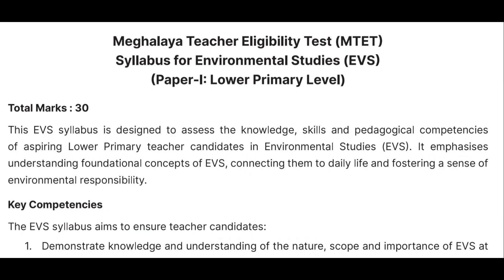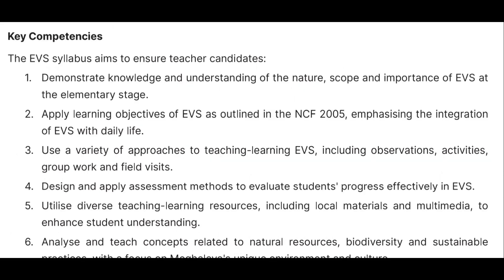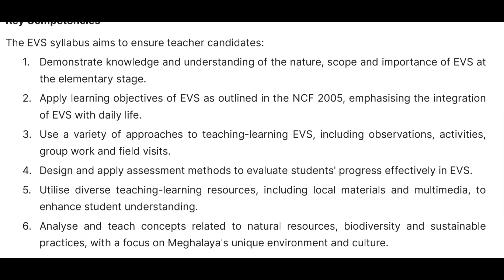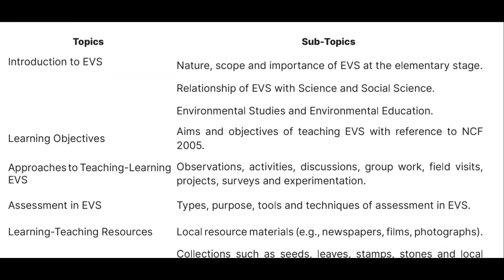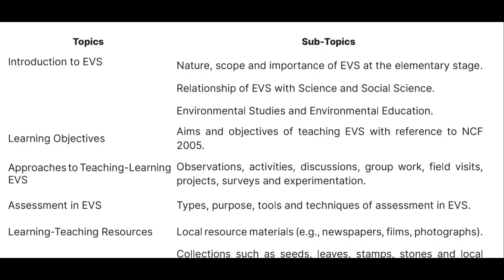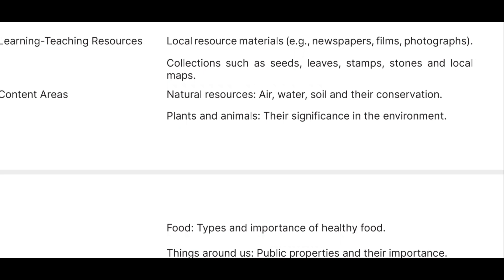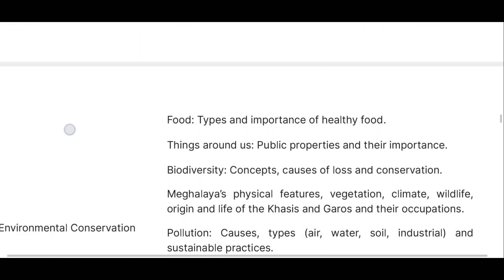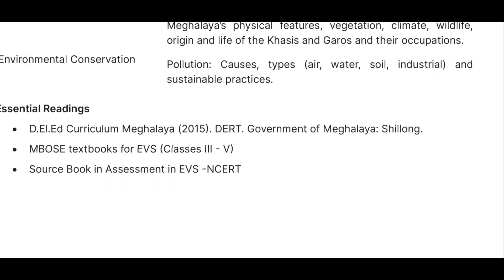MTET LP 2025 SYLLABUS ENVIRONMENTAL SCIENCE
🌿 MTET PAPER 1 – ENVIRONMENTAL STUDIES (EVS) SYLLABUS | Meghalaya TET 2025 🌿

Preparing for MTET Paper 1 (Classes I–V)? Environmental Studies (EVS) is one of the most important and scoring subjects in the exam! In this video, we give you the complete syllabus breakdown, along with smart tips to crack the EVS section in MTET 2025.

✅ What This Video Covers:
🔹 Full EVS syllabus as per MTET Paper 1
🔹 Core concepts in science, social studies & environment
🔹 Pedagogical issues – how to teach EVS to children
🔹 Real-life examples & teaching strategies
🔹 Most expected topics and smart preparation tips

📚 EVS is not just about facts – it’s about teaching children how to connect with nature, society, and sustainability 🌎. This section can boost your score if you prepare the right way!

📥 Download the official syllabus (PDF):
📝 Need handwritten notes or practice questions? Comment “MTET EVS” and we’ll send it to you!

🎯 Pro Tip: Focus on themes like food, shelter, water, travel, plants & animals, family, and environmental awareness. Also, don’t skip the pedagogy part – it’s 15 marks!